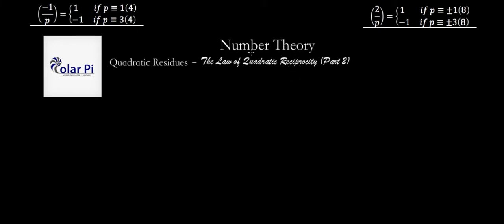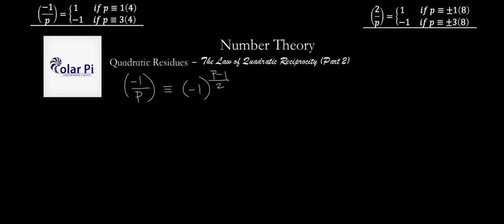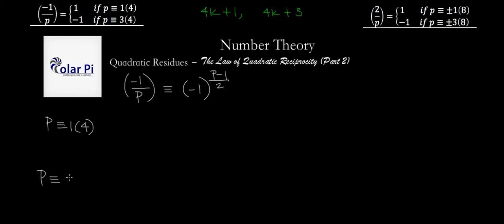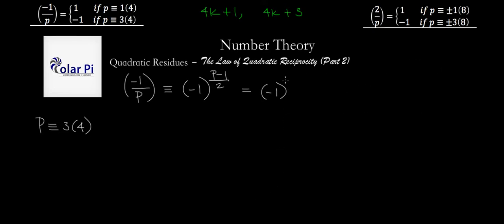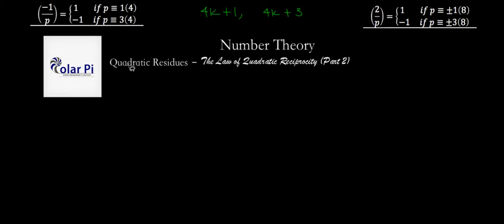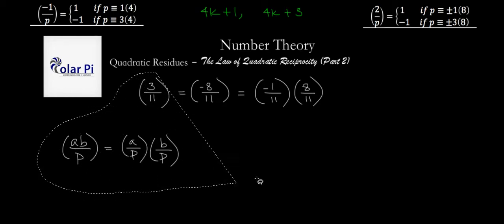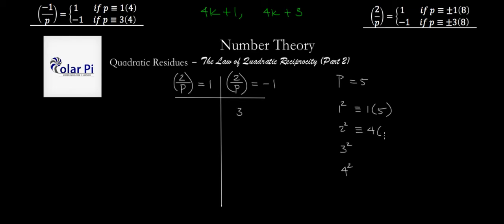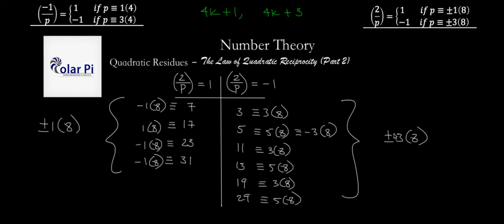(Quadratic Residues) - The LAW OF QUADRATIC RECIPROCITY - (Part 2)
1) He is incredibly narcissistic and promotes himself shamelessly.
2) He misleads and confuses.
3) He pushes people away from Jesus Christ God, the Holy Trinity, the one and only messiah.  White Jesus does all three of the above and more -- matching the ways of Satan.

In this video, we supplement part 1 with (-1/P) and (2/p).  Remember, the law of quadratic reciprocity is trying to answer, given a in (a/p), for what kind of primes is a a quadratic residue and for what kind of primes is it a non-residue.